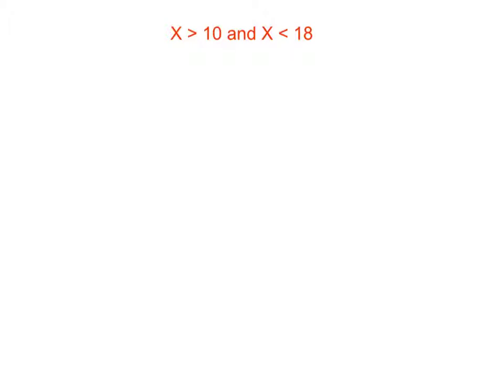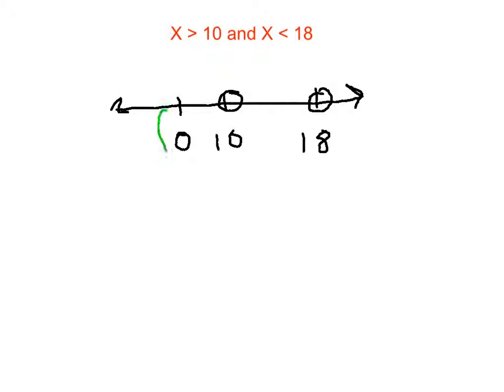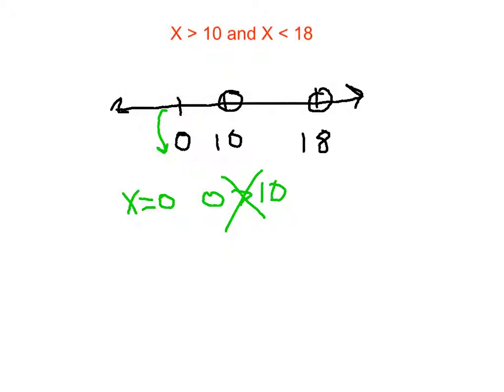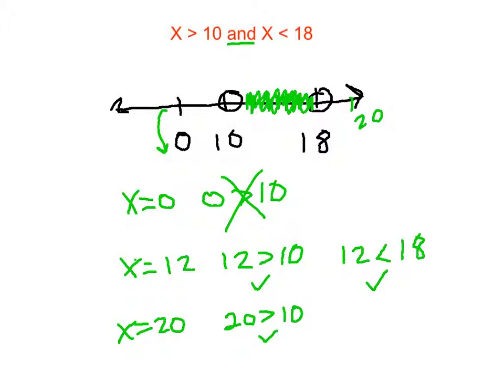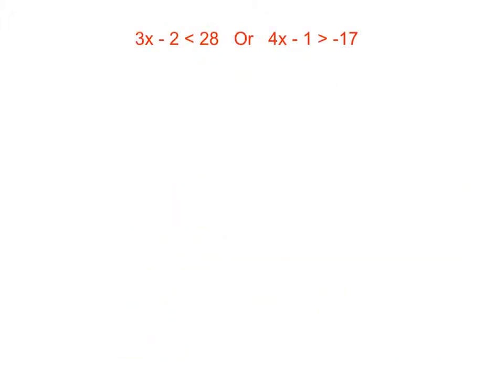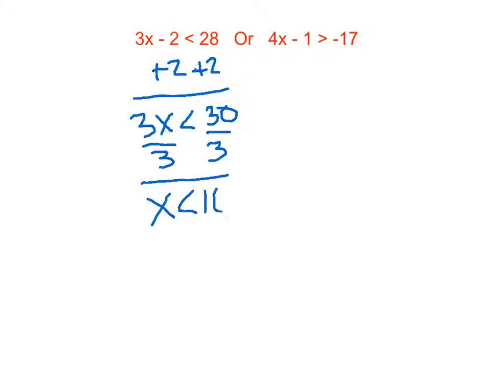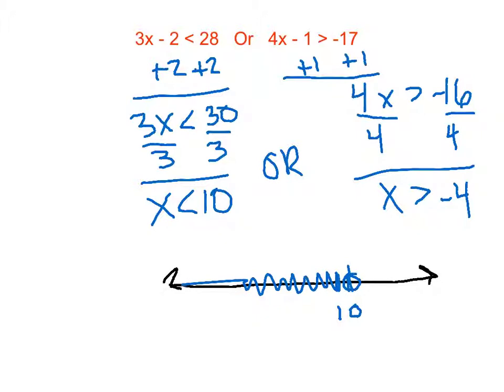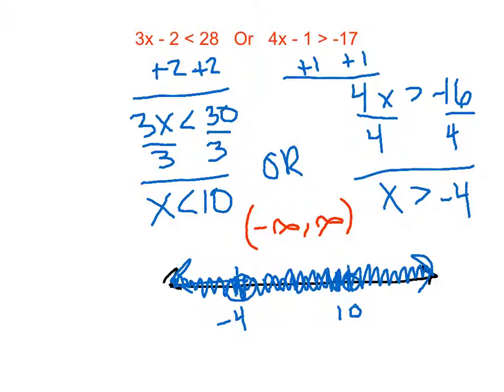Compound Inequalities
What is a compound inequality?  What does it mean to be an 'and' or 'or' inequality?  How do I graph compound inequalities?